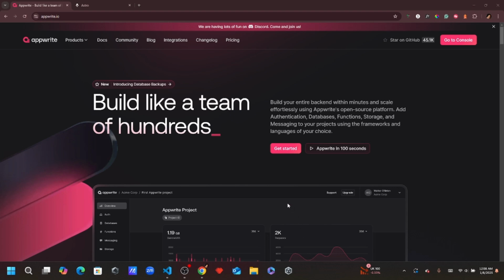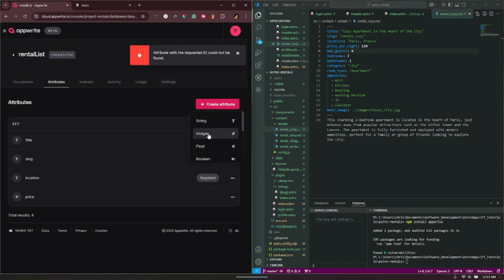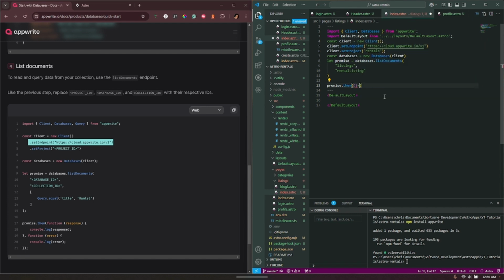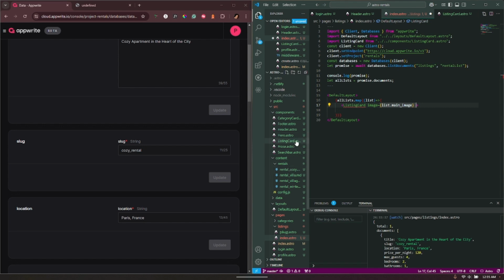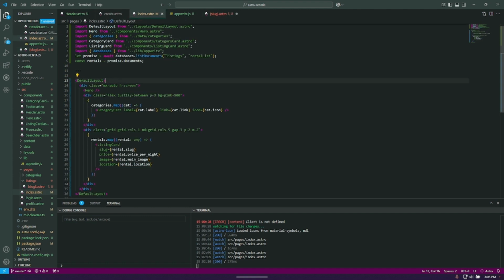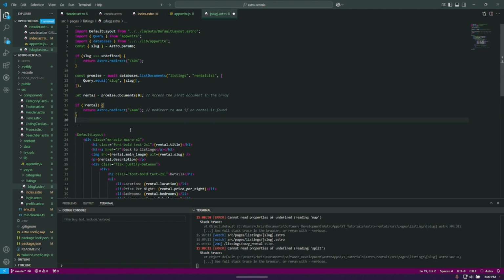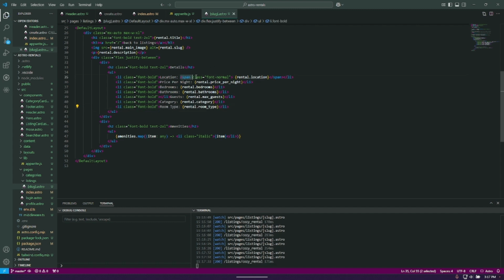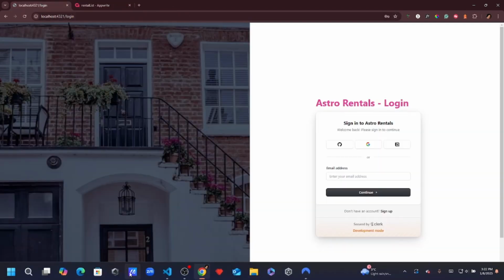Make Dynamic Rental Listings using Astro + Appwrite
Converting Static Listings Astro + Appwrite
In this video, we will add our listings to the Backend as a service platform - Appwrite. We will convert our homepage to show the listings from the database and update the solo rental listing to show all the information.